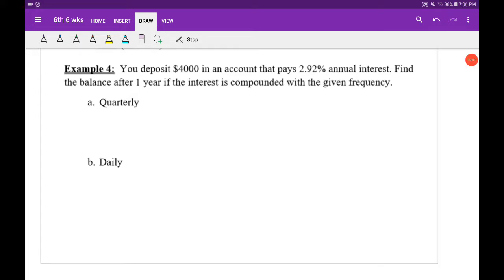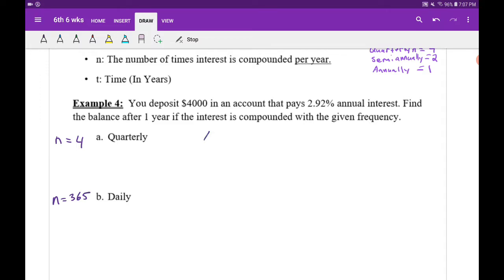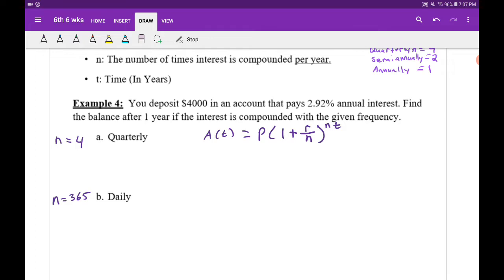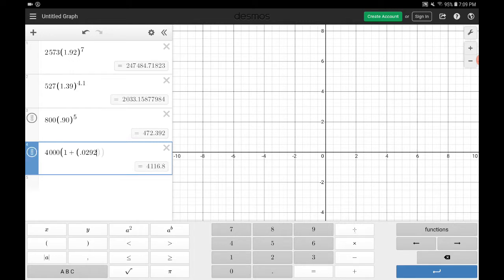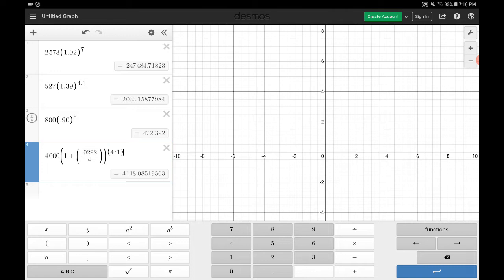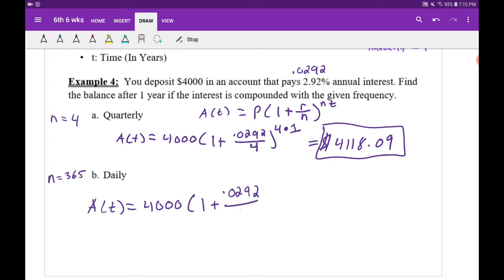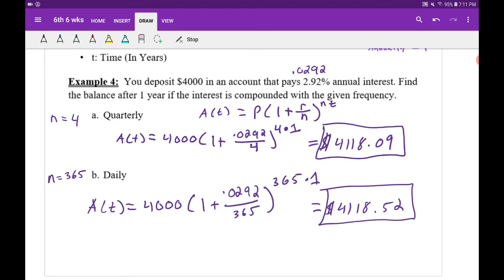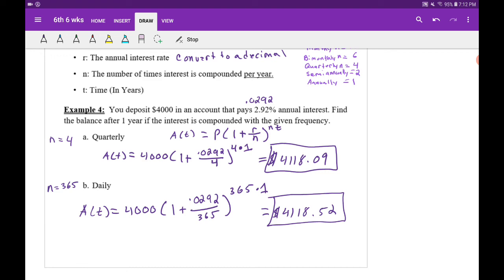Compound Interest Emaple 4